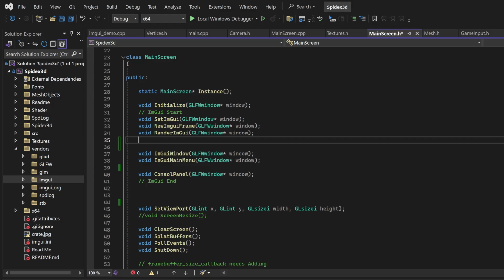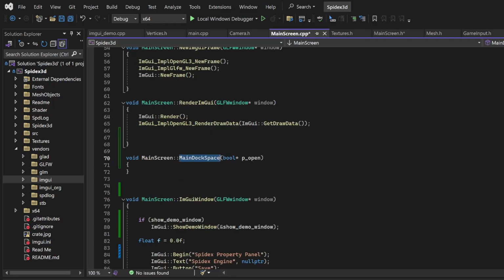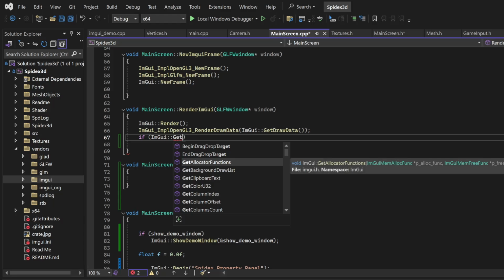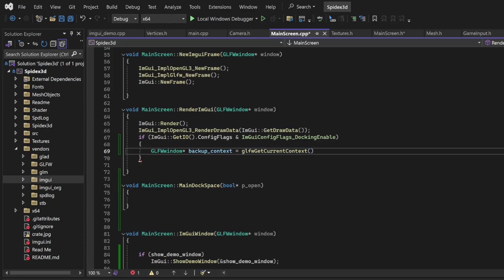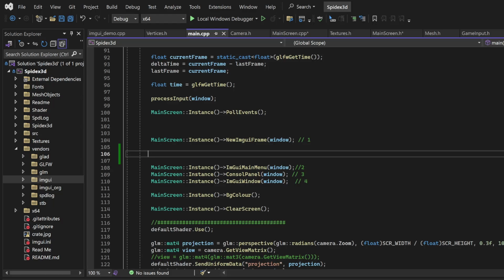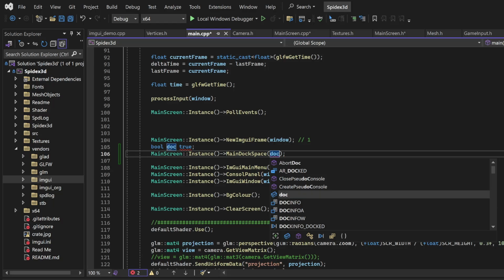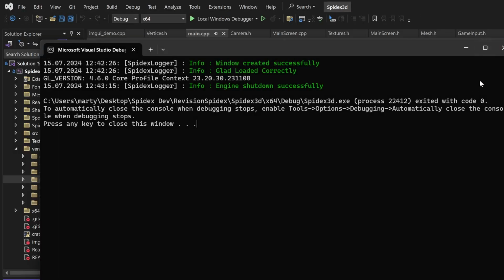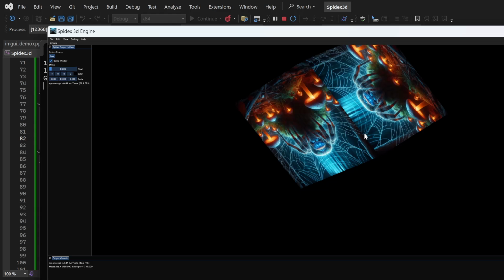Spidex Game Engine [16] ImGui Docking with OpenGL and C++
My first try at docking and it worked, ImGui Docking with OpenGL and C++.